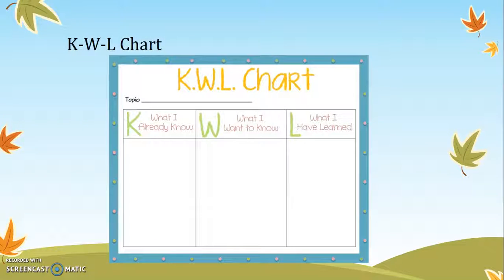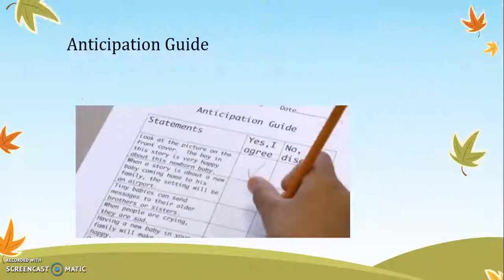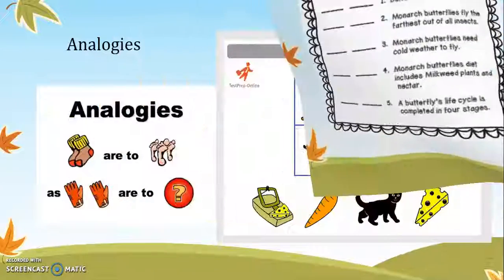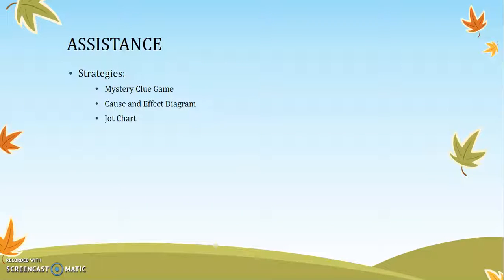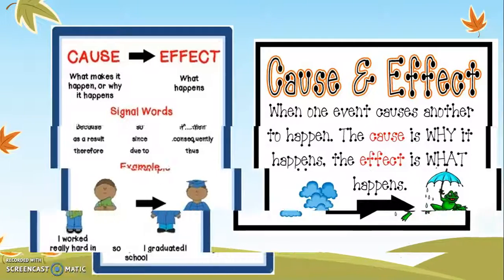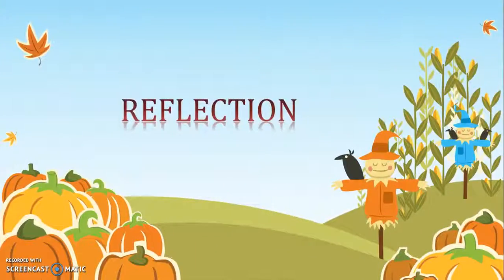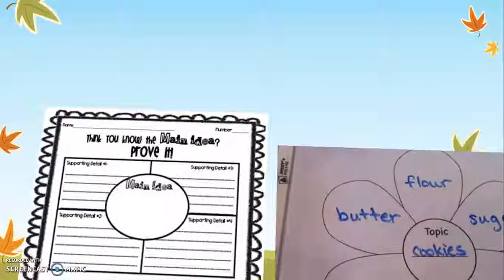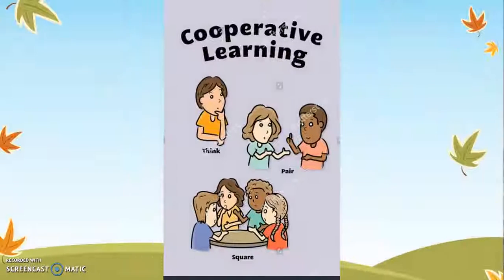PAR Video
Final Project